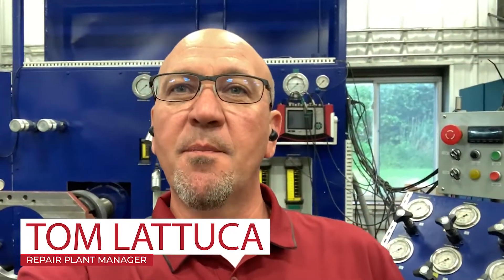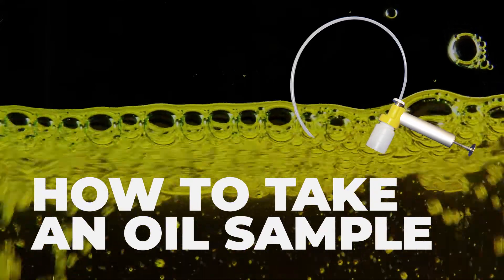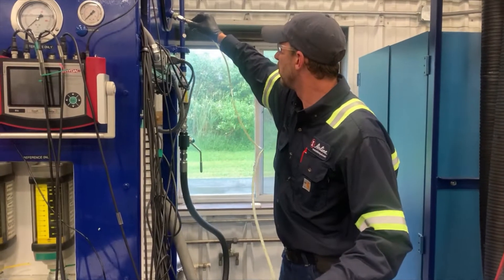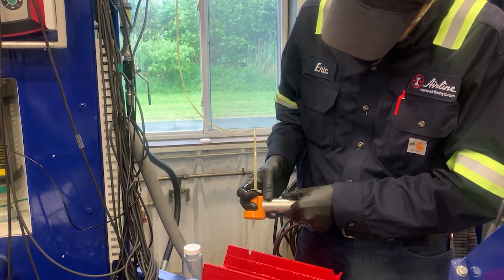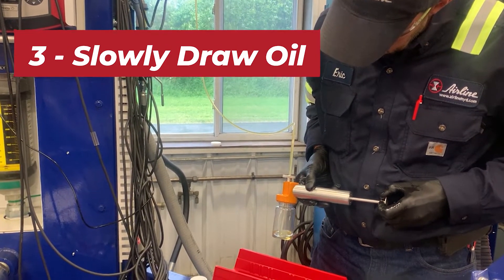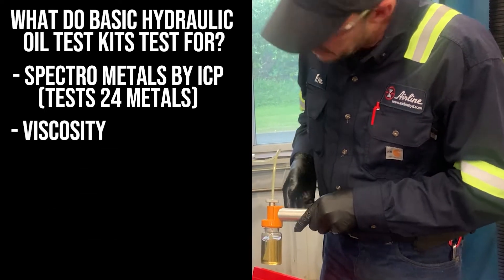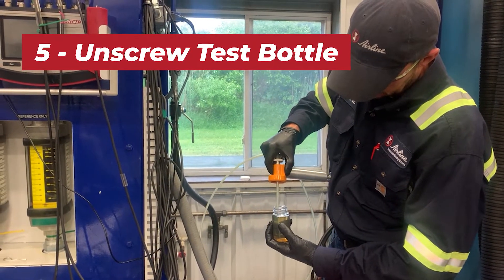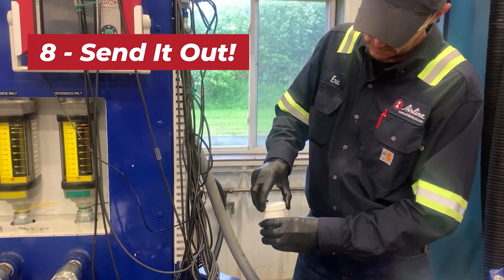How to Take A Hydraulic Oil Sample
Oil sampling is the process of analyzing fluid to determine the quality and condition of the oil in a system. Oil is a hydraulic system's lifeblood, and much like a blood sample, oil samples get analyzed to tell us important information that often goes undetected until system failure.

Approximately 85% of hydraulic component failures result from contaminated oil, so today I'll teach you one way to take an oil sample so that you can prevent these failures from happening to you!

0:00 Intro
0:19 Safety First!
0:29 What To Look For In A Company
0:52 Steps To Taking An Oil Sample
1:42 What Do Basic Kits Test For?
2:20 Finishing The Oil Sample